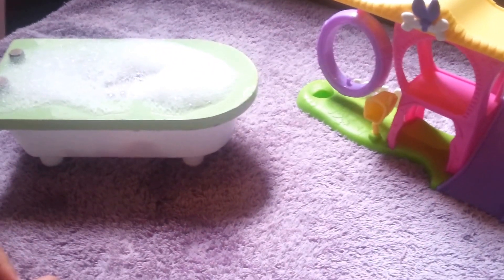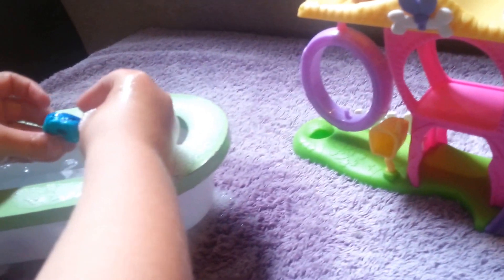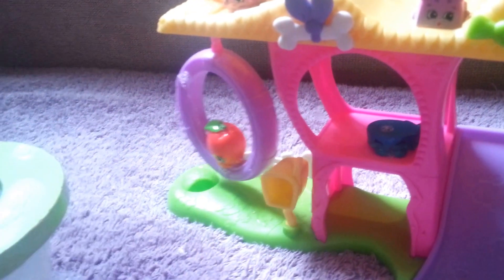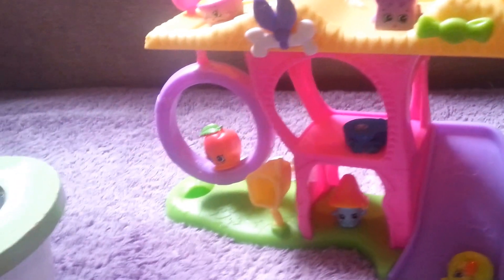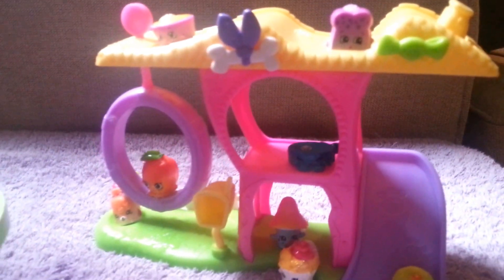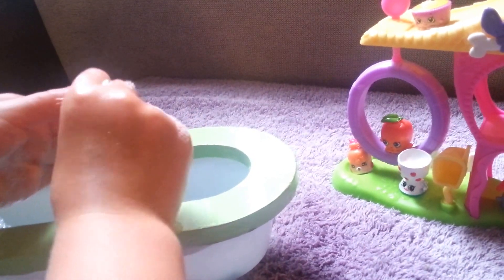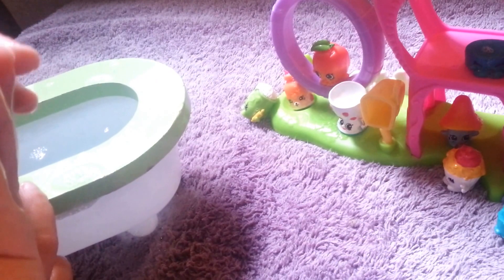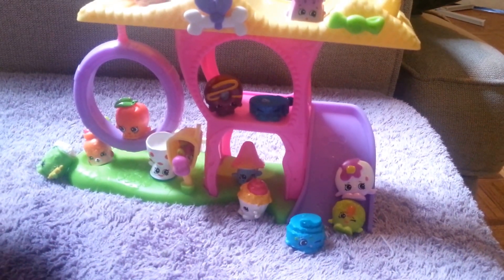Shopkins bubble bath~ my Shopkins are having a bath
Join us for a Shopkins bubble bath! Come and see who is hiding in the bath tub!